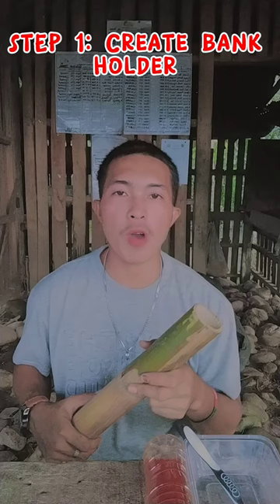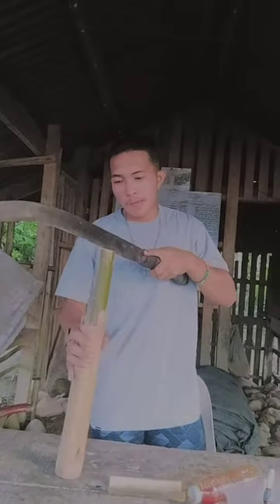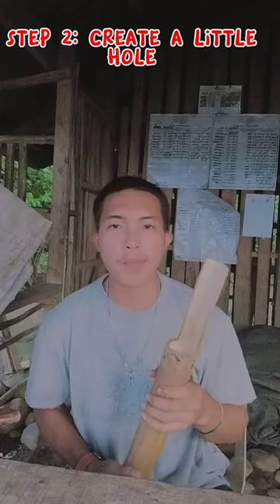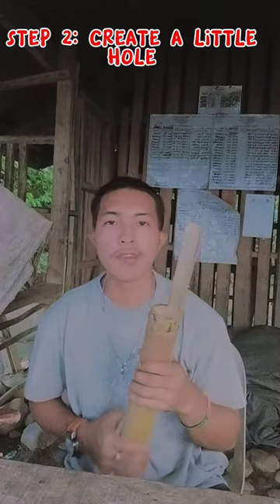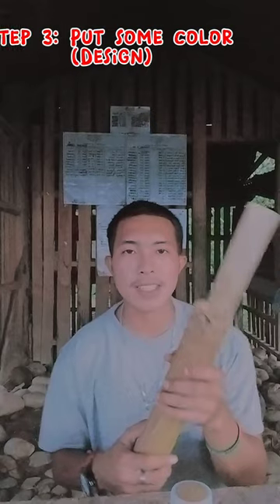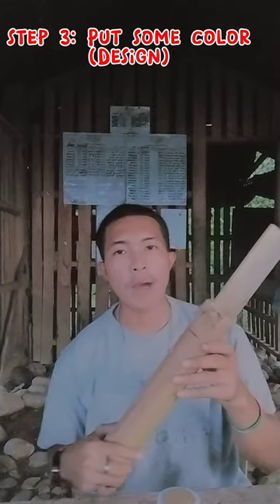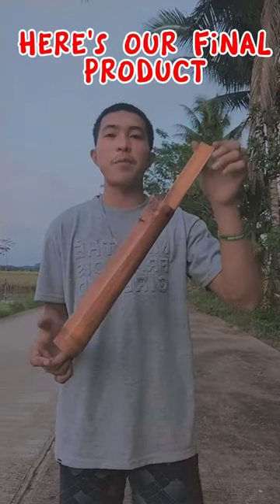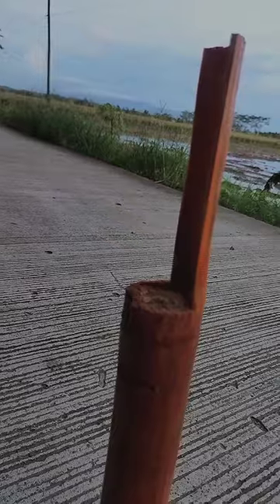WEEK 9-13 (BAMBOO CRAFT)